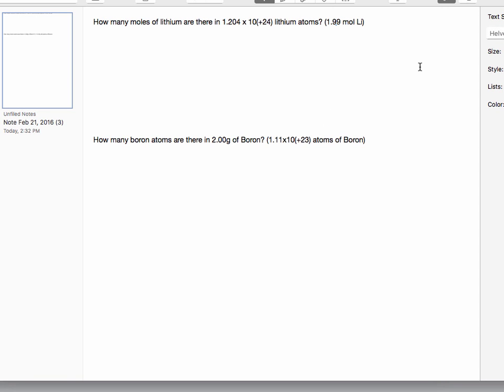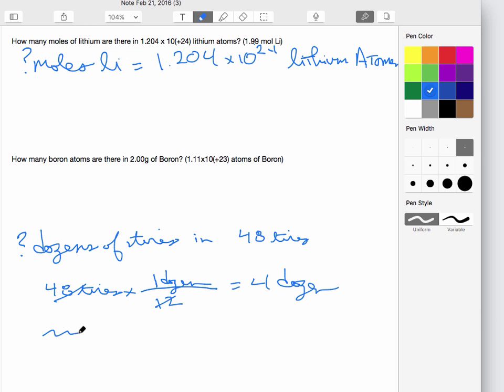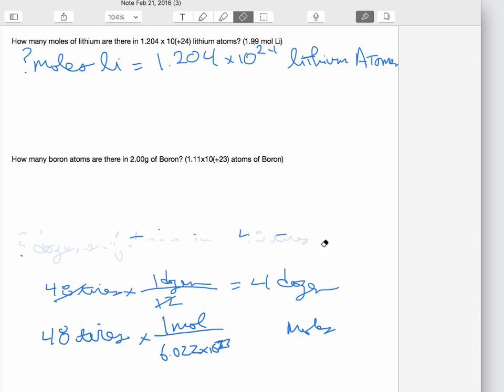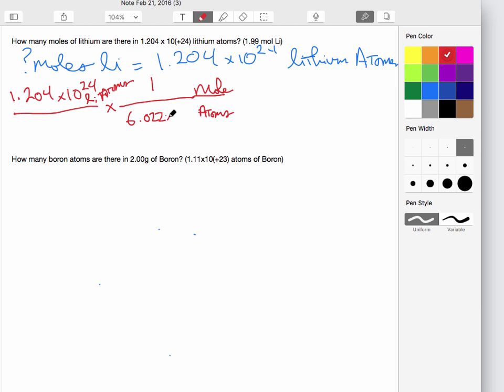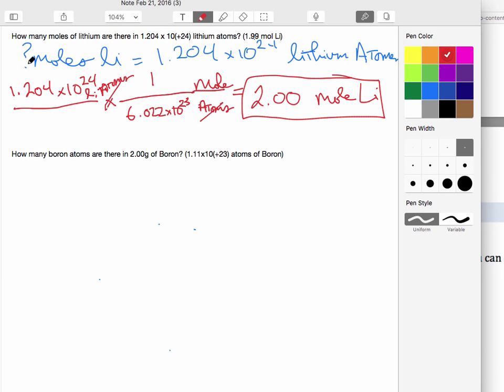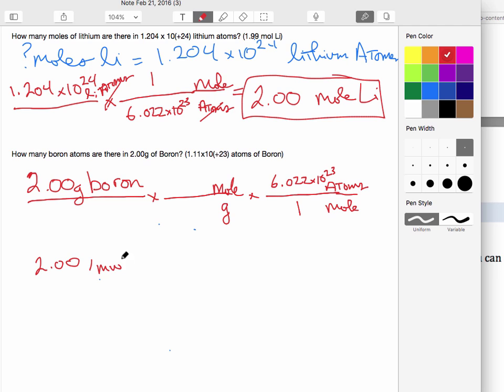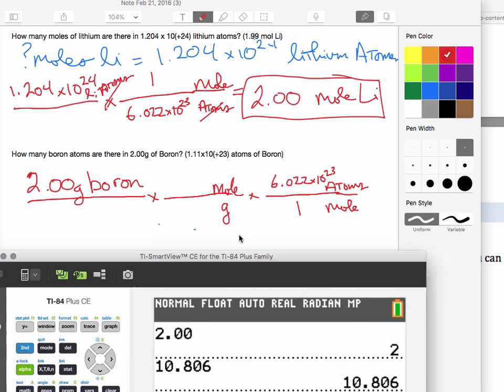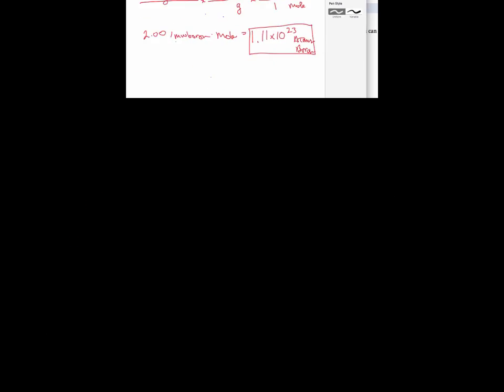chemistry mass and mole problems with the Ti-84 calculator part 2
Chemistry Problems converting moles to grams to atoms with a Ti-84 calculator